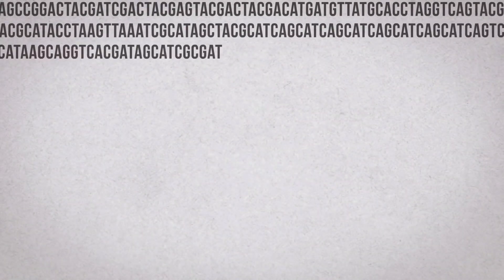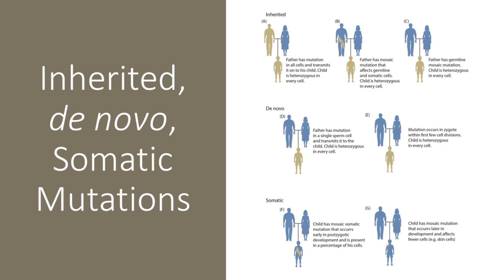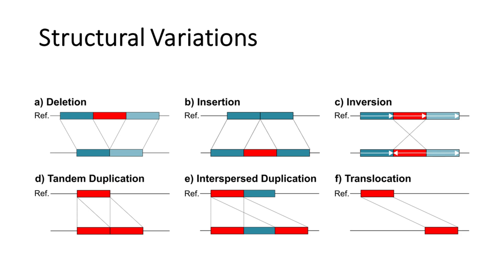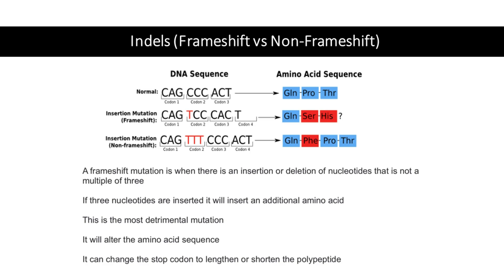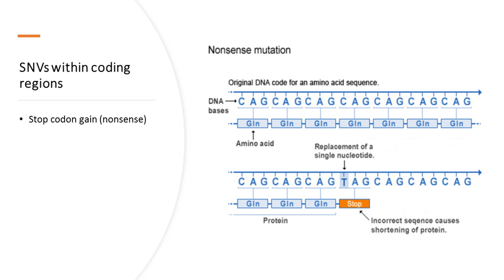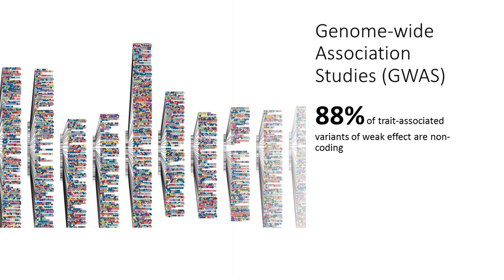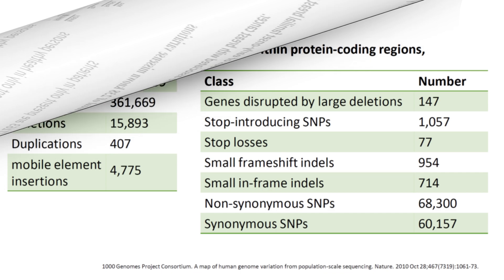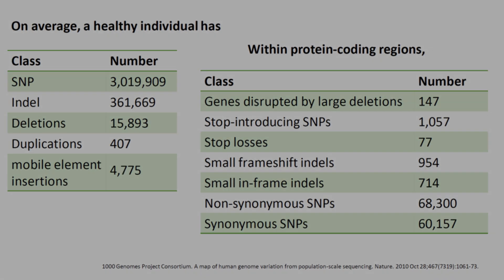Functional Prediction of Genetic Variants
Each person's genome has about three million single nucleotide variations, as well as many other types of genetic variations. How do we predict the function of these genetic variations?